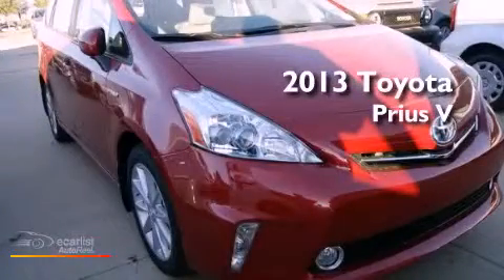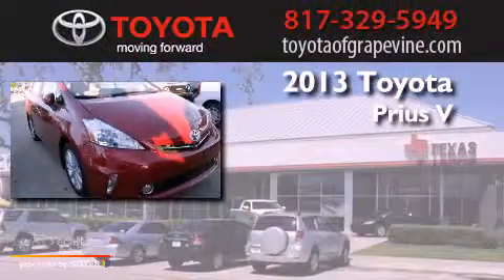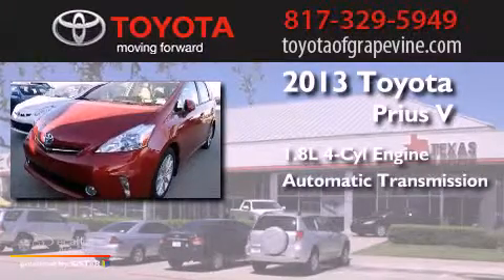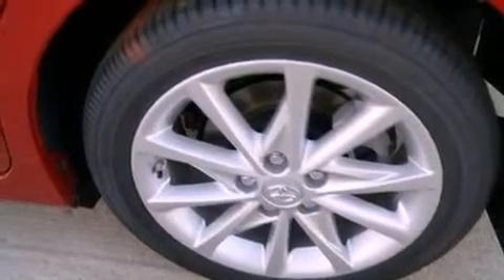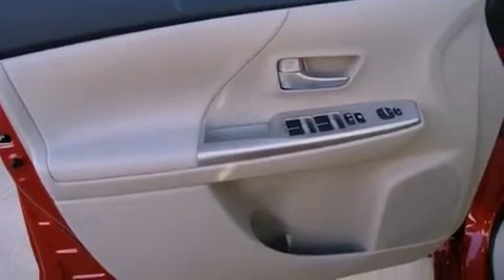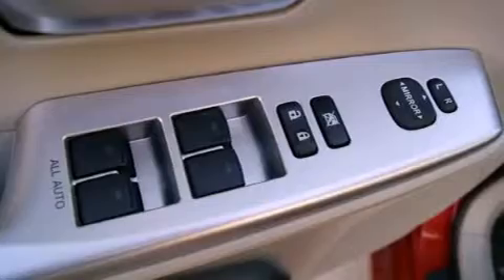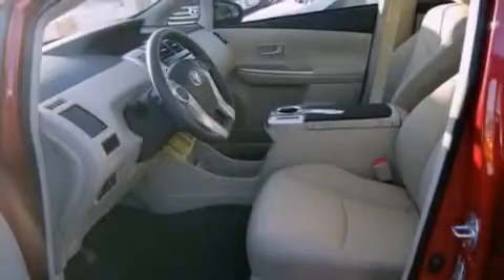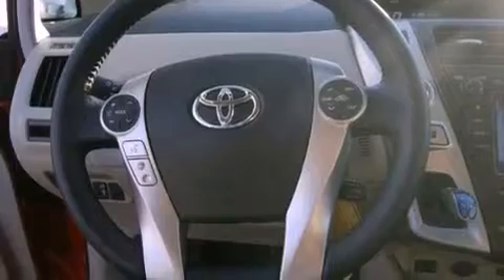2013 Toyota Prius v Grapevine TX 76051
Year : 2013
 Make : Toyota
 Model : Prius v
 Engine : 1.8L DOHC 16-valve VVT-i Atkinson-cycle I4 hybrid engine
 Trans . : Automatic
 Exterior : Red
 Miles : 2
 Interior : -

 801 State Hwy. 114 East